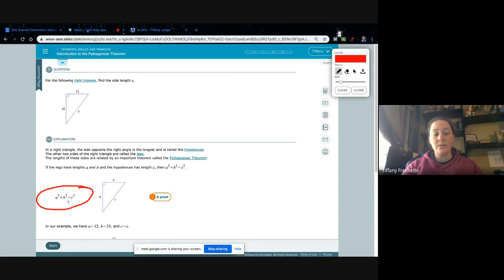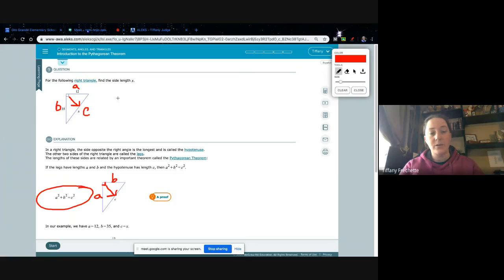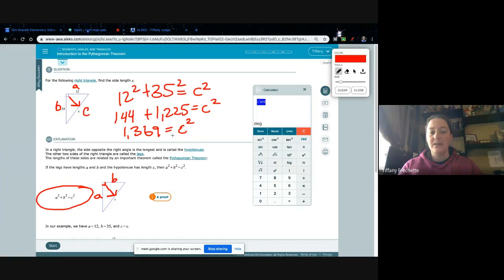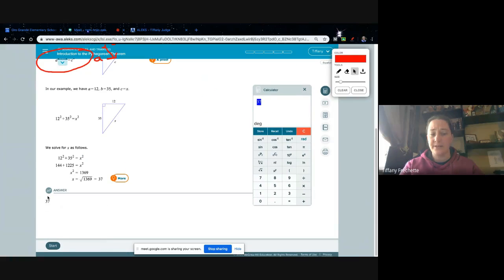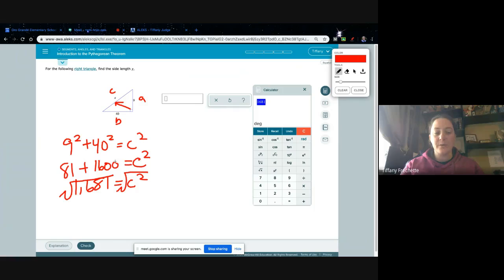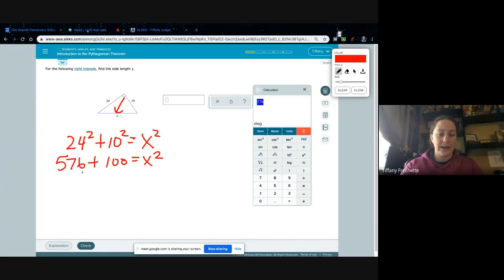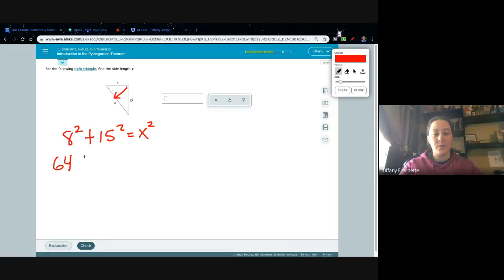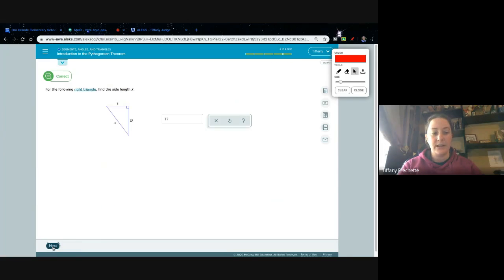Introduction to Pythagorean Theorem